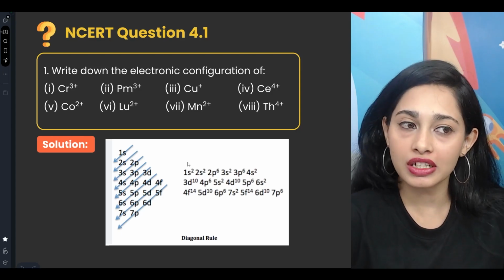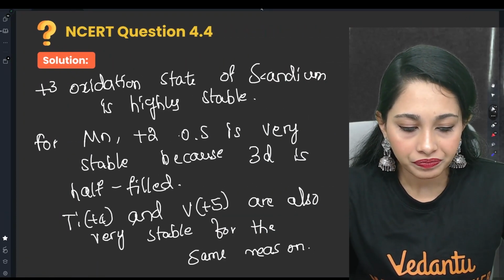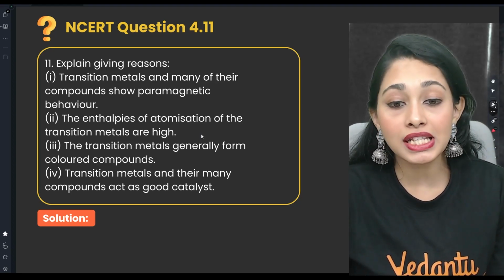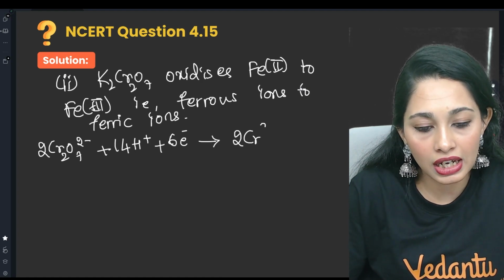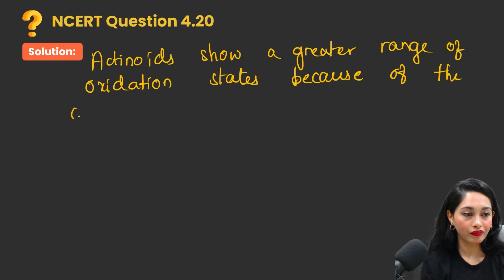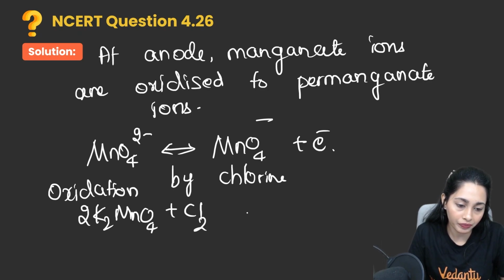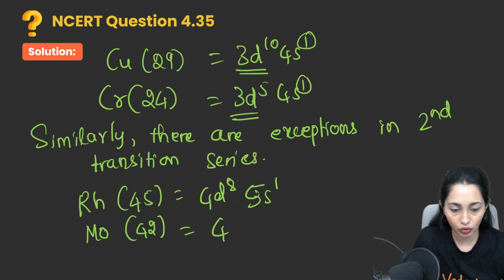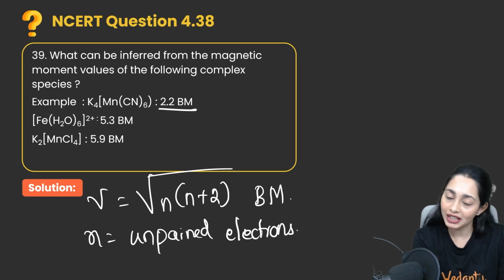ONE SHOT D & F Block Elements 🔥| NCERT Solutions Class 12 Chemistry | NEET 2024 | JEE/CBSE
🔥 Dive into the world of D & F Block Elements with our power-packed One Shot video! 🔥

Calling all Class 12 Chemistry enthusiasts gearing up for NEET 2024 and JEE/CBSE exams! Are you ready to ace your exams with crystal-clear concepts and expert solutions?

Join us for an exhilarating journey through the intricate realm of D & F Block Elements, where we break down complex topics into bite-sized, easy-to-understand nuggets. Our NCERT Solutions ensure you grasp every concept with precision, leaving no room for doubts or confusion.

Unlock the secrets to mastering D & F Block Elements, boost your exam preparation, and pave your way to success! Whether you're aiming for top scores in NEET 2024 or conquering the JEE/CBSE challenges, this video is your ultimate companion.

Don't miss this golden opportunity to level up your Chemistry game! 💥📘

✔️ Multiple Subjects Covered: Master Maths, Physics, Chemistry and Biology️
✔️ Free & Accessible: All our content is 100% FREE to access, anytime, anywhere. 🆓